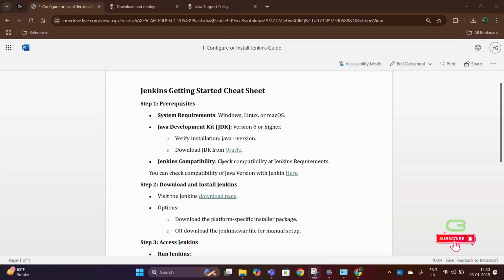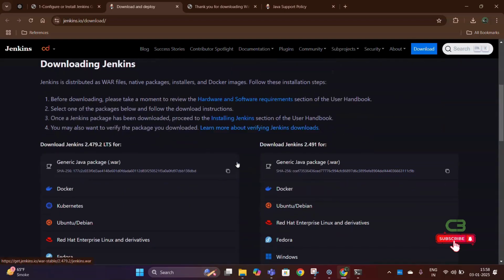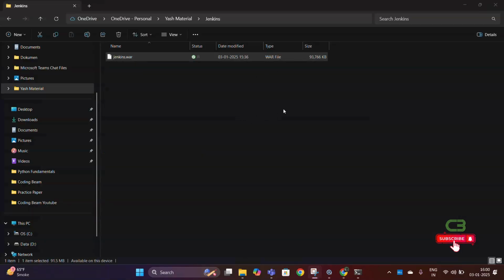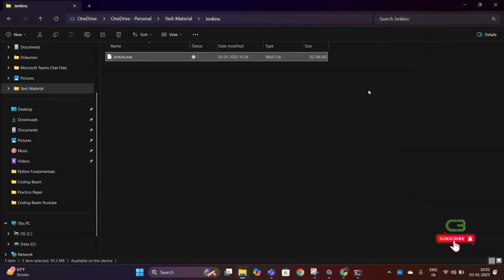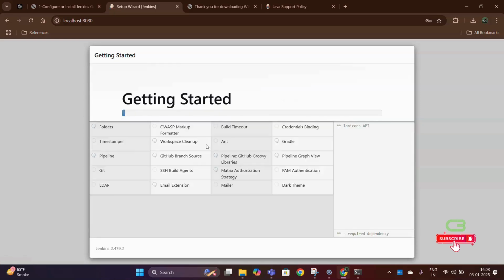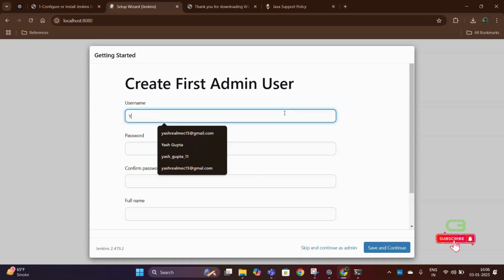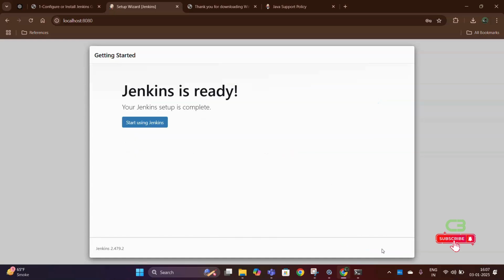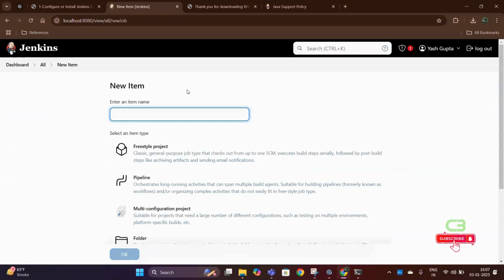Jenkins Installation Guide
How to Install Jenkins on Windows